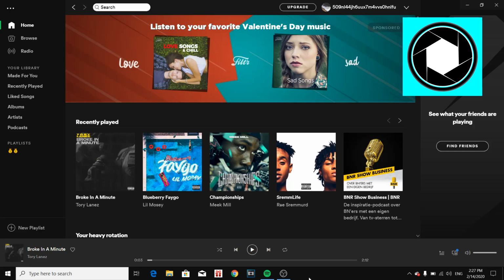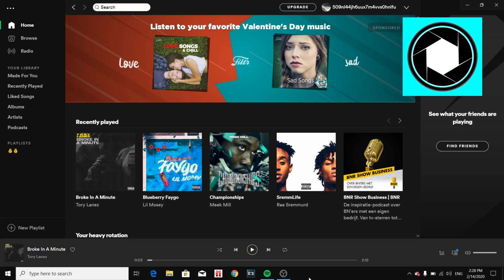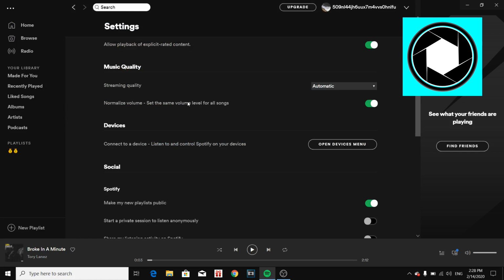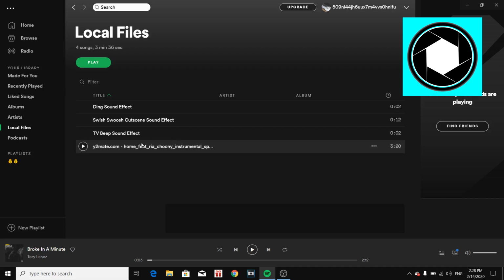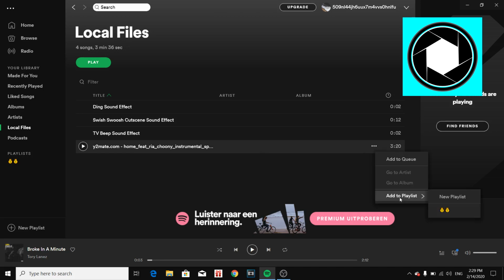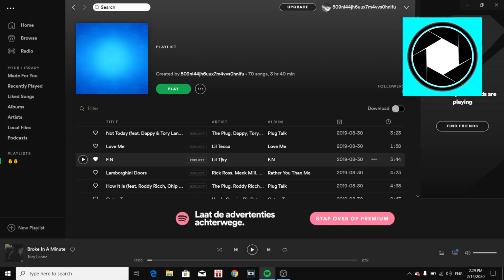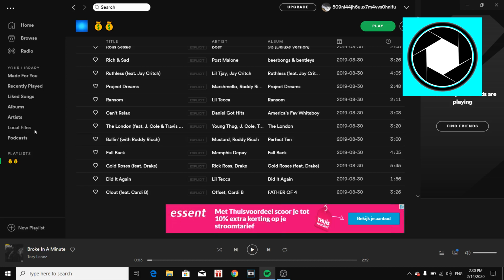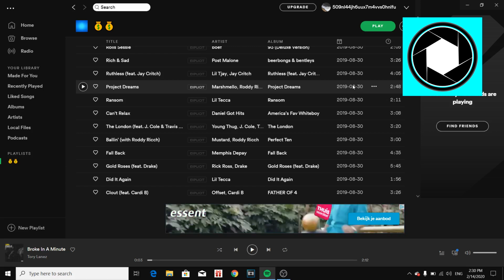How to Add Songs to Spotify That Are Not on Spotify (2025)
In this spotify tutorial I will show you how to add songs to spotify that are not on spotify. This will guide you to add songs to spotify the easy way.

I hope this helps you add songs to spotify, let me know if you have any questions in the comments down below.